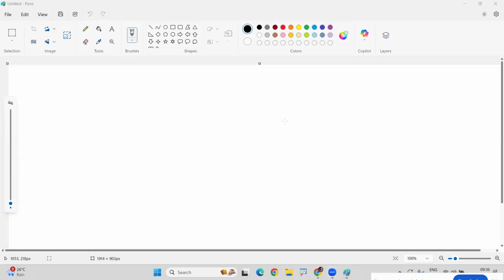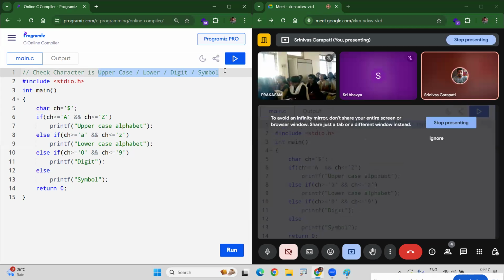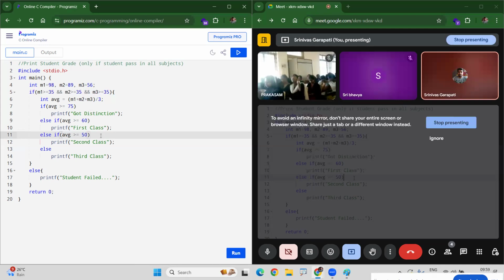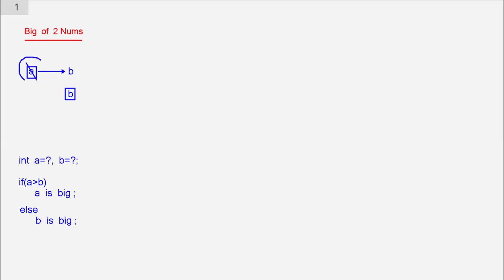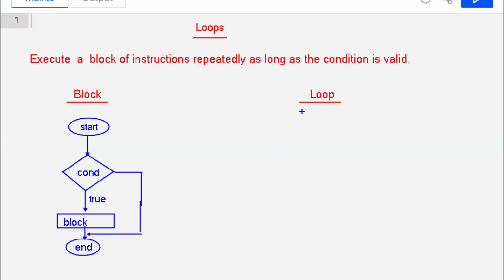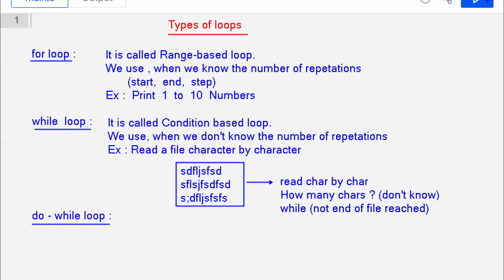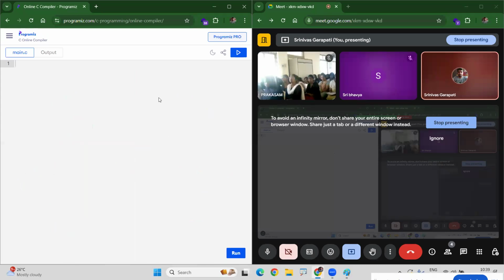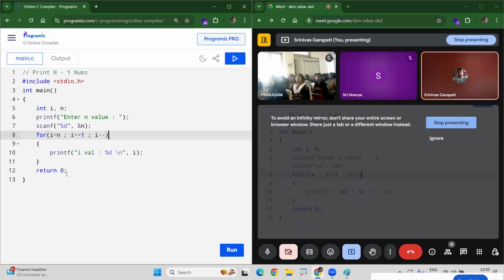C Programming Tutorial | Logical Operators in C | Introduction to Loops | By Srinivas | TechidZ